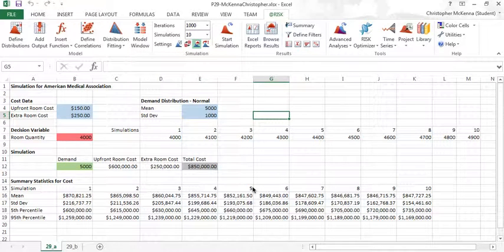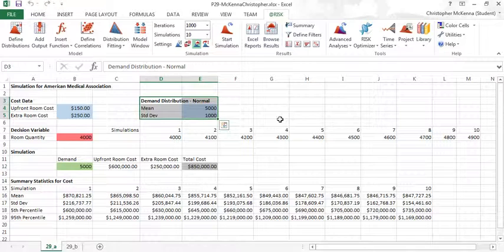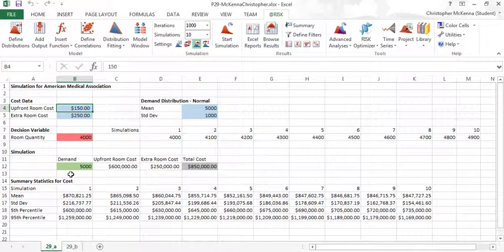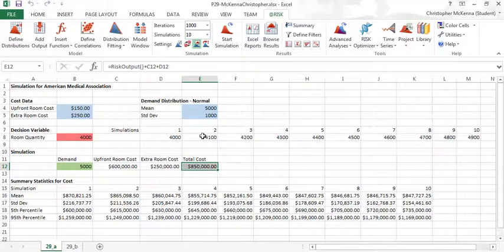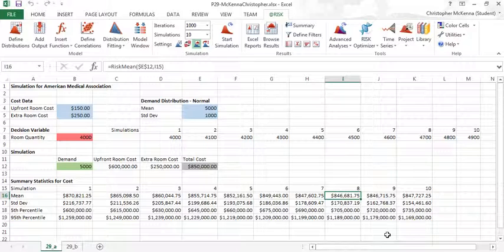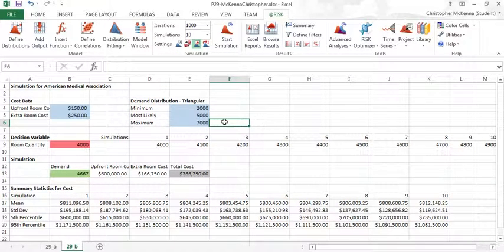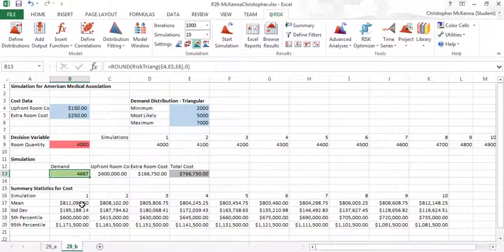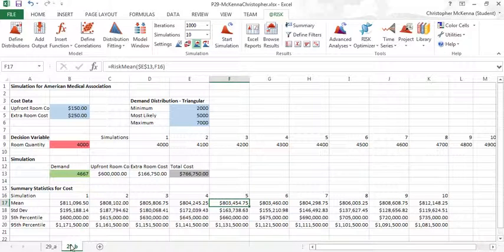Practical Management Science 10.29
Chapter 10, Probem 29